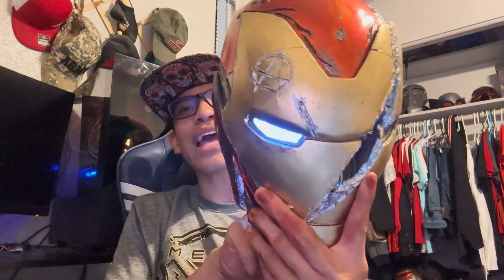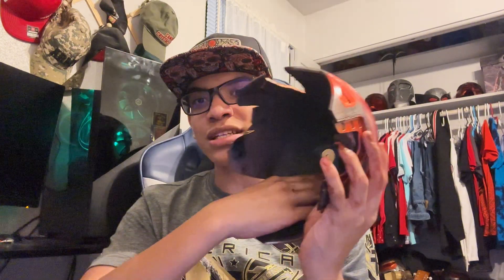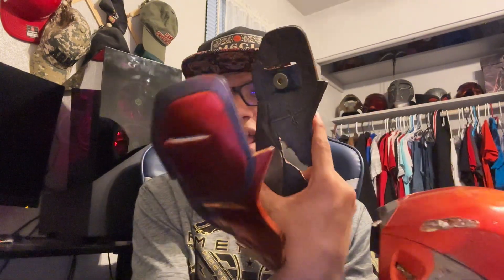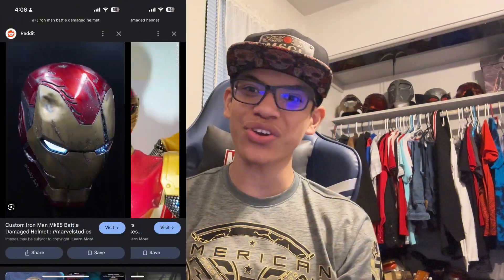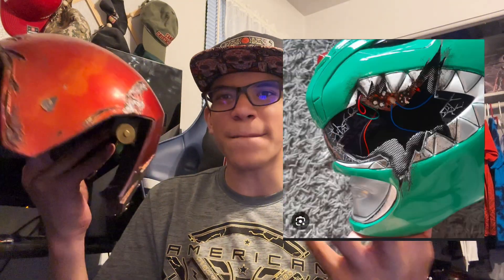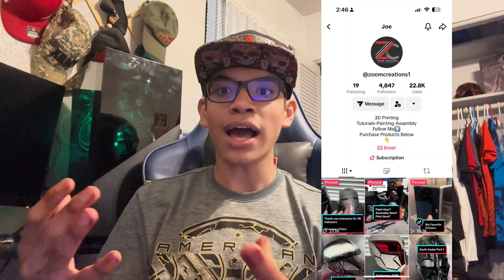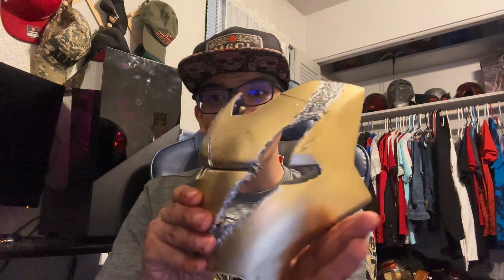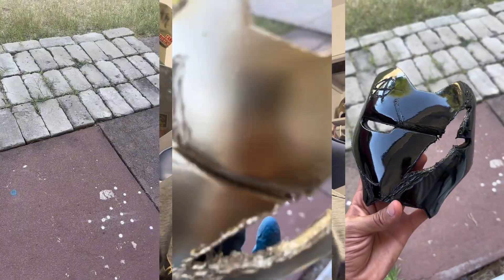I made a Real Battle damaged Iron-man Helmet!!! l 3D Printing Tutorial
This is probably one of my most favorite projects to date. Took a lot of inspiration but also giving it that Niko touch which I think came out great! Hope y'all in joy let GOOOO!!!

[Time stamps]
Files- 0:38
Assemble- 1:40
How to battle damage- 3:15
Paint- 6:55
Lights- 9:48
Final thoughts- 11:04